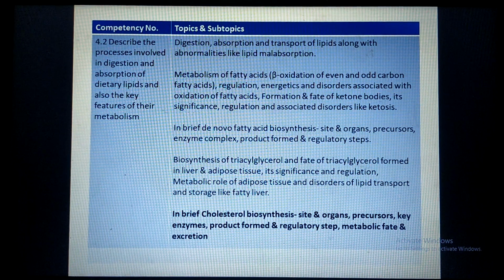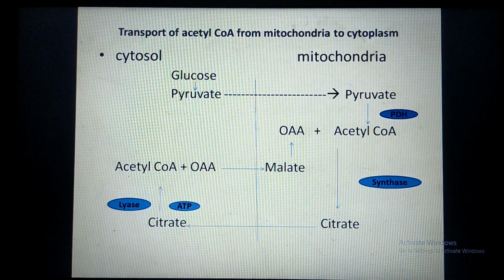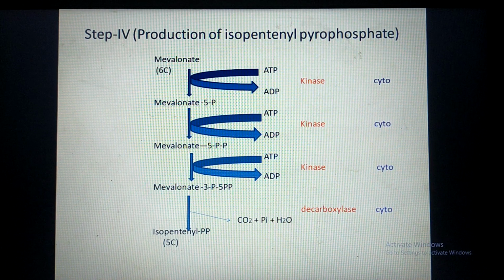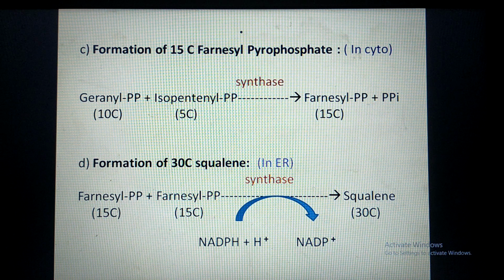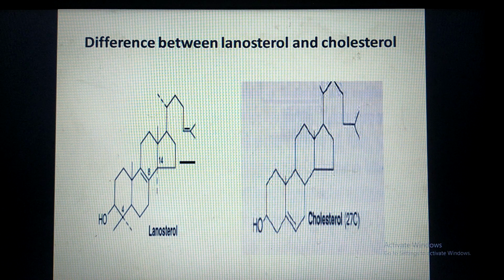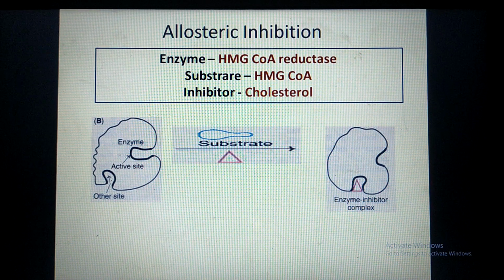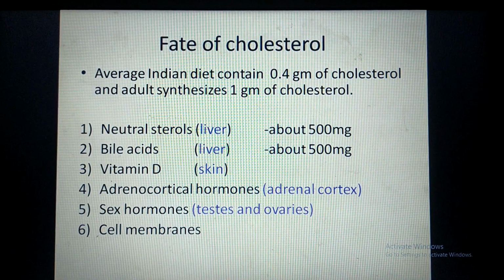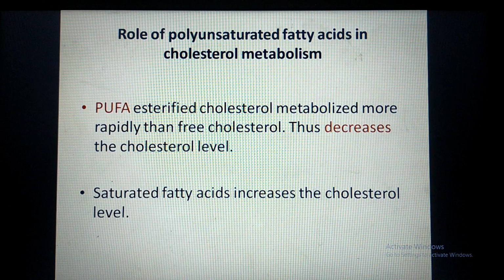Cholesterol metabolism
Cholesterol - Formation, fate and regulation.